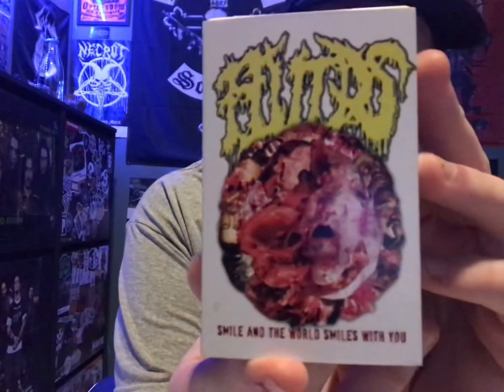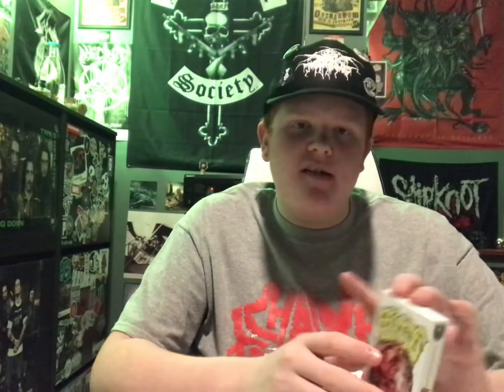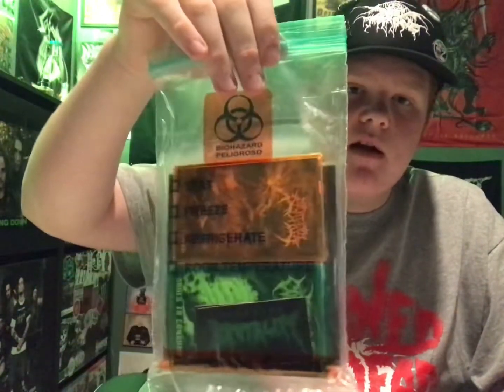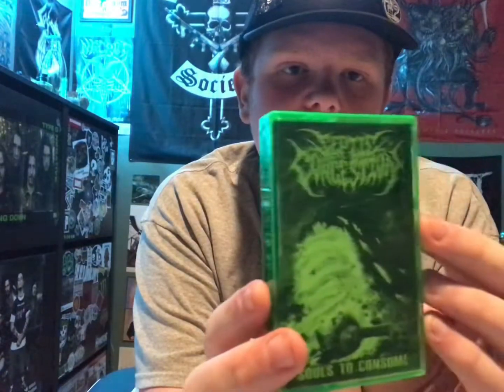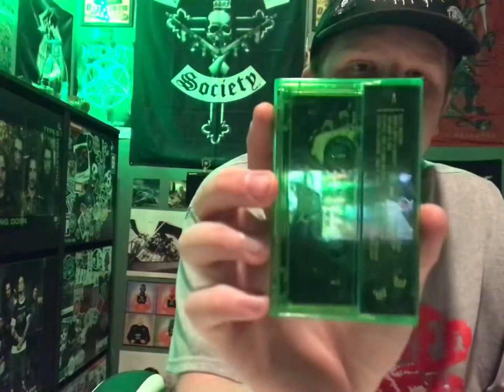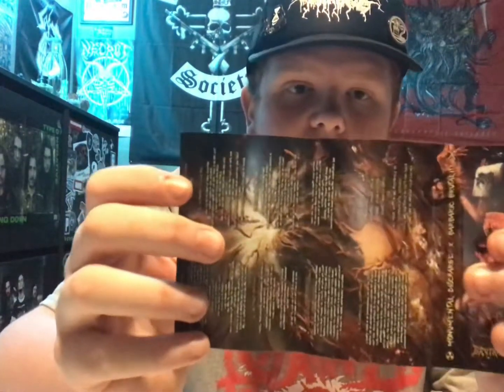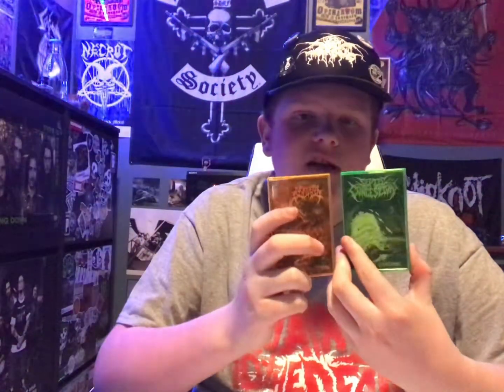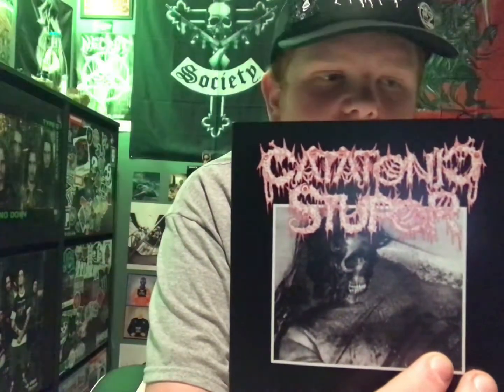Mail Day #14 Hail Shitar, FYL, Barbaric Brutality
Hail Shitar